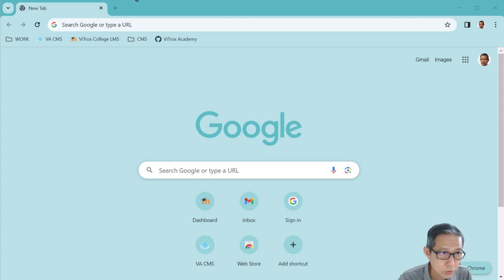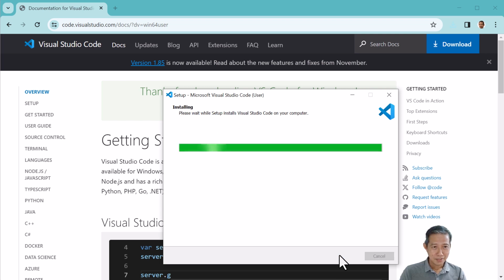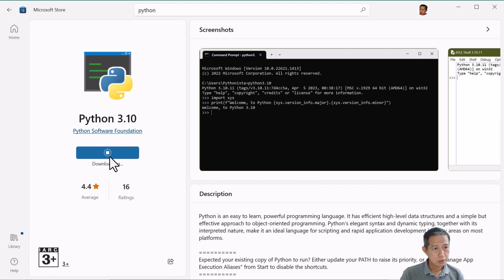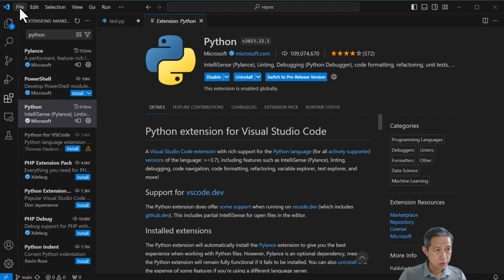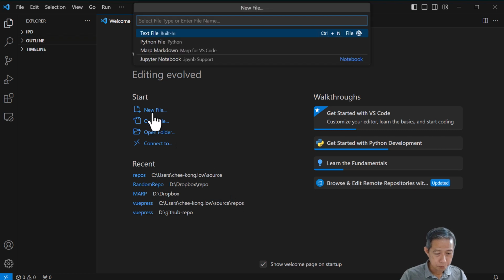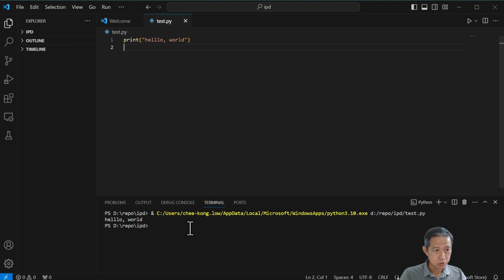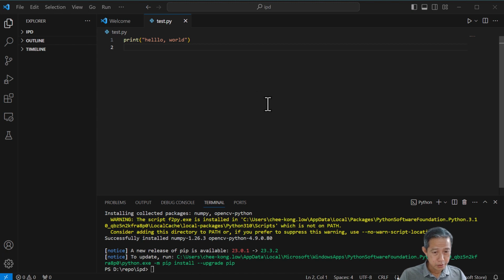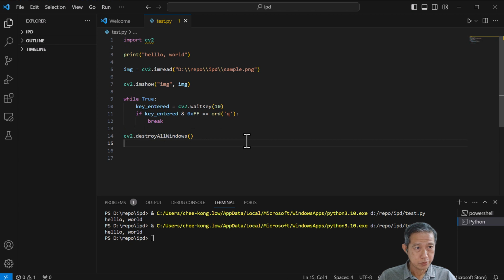001 Setting up Python VS Code development environment with OpenCV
Simple guide to setting up Python VS Code development environment with OpenCV